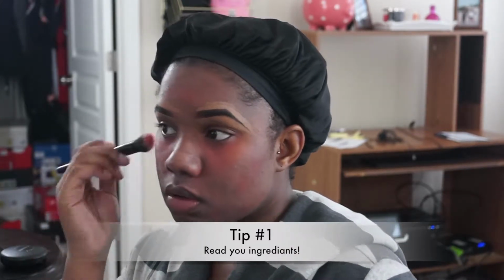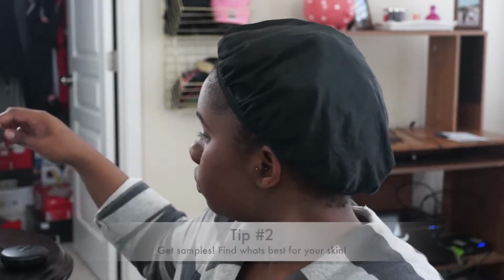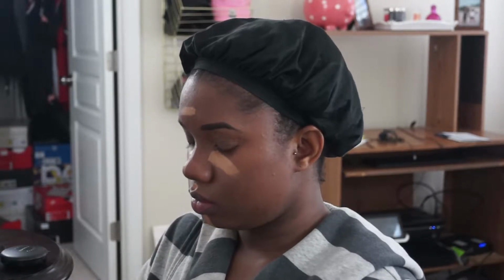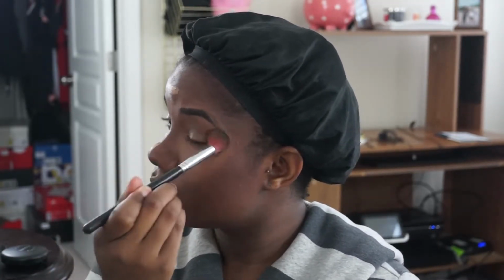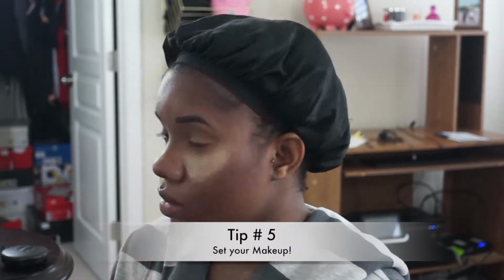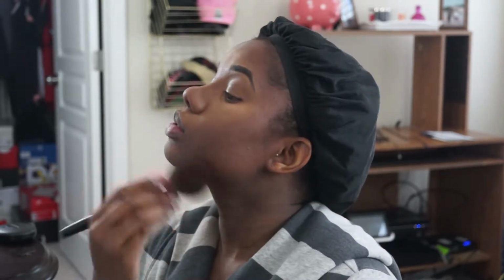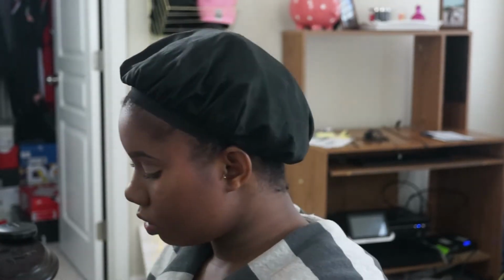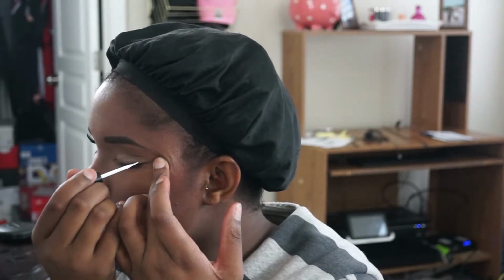My everyday summer makeup! Plus tips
Hey Guys here is my everyday makeup for summer! I tried to keep it light and fresh for the heat!